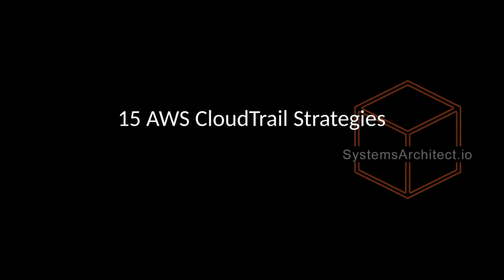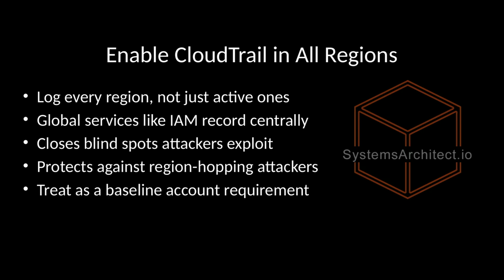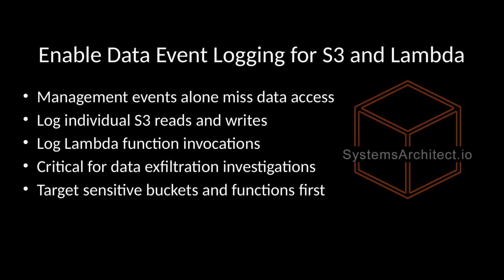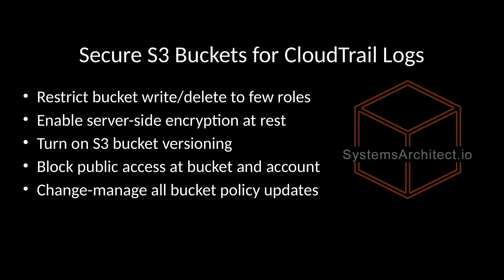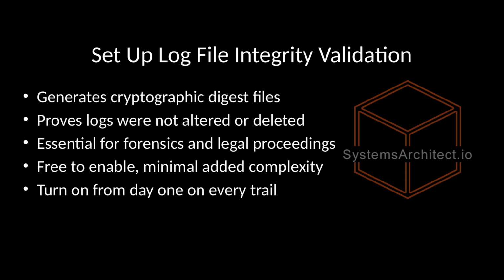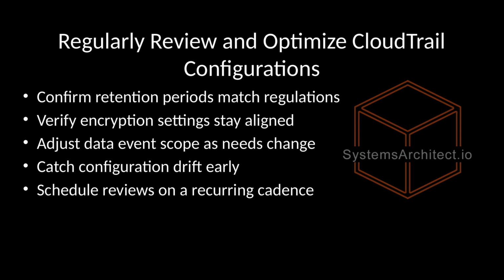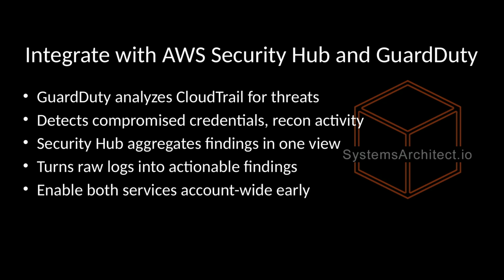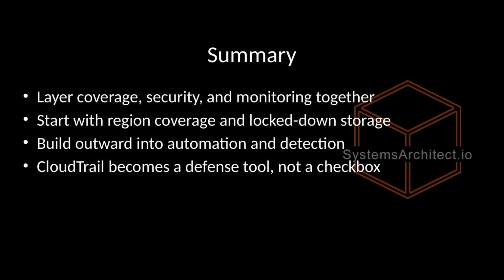📊 15 AWS CloudTrail Strategies - Complete Visibility, Locked-Down Logs!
Every action taken in your AWS account leaves a trace, and the difference between catching a breach in minutes versus discovering it months later often comes down to how well you have configured your audit logging.

AWS CloudTrail is the service that records those traces, and getting it right is one of the highest-leverage things a cloud team can do for security and compliance.
This video walks through 15 strategies to build a complete, tamper-evident CloudTrail setup:

✅ Enable CloudTrail in every AWS region

✅ Use multi-region trails for centralized management

✅ Integrate with CloudWatch for real-time monitoring

✅ Enable data event logging for S3 and Lambda

✅ Run multiple trails for different compliance needs

✅ Secure the S3 buckets holding your CloudTrail logs

✅ Apply fine-grained IAM policies to log access

✅ Turn on log file integrity validation

✅ Centralize logging with AWS Organizations

✅ Automate responses with Lambda functions

✅ Regularly review and optimize trail configurations

✅ Analyze logs at scale with Amazon Athena

✅ Integrate with Security Hub and GuardDuty

✅ Archive long-term logs to S3 Glacier

✅ Educate teams on interpreting CloudTrail insights

Each strategy includes concrete implementation notes for AWS CloudTrail and the services around it - Amazon S3, IAM, CloudWatch, Amazon SNS, EventBridge, AWS Lambda, AWS Organizations, Amazon Athena, AWS Security Hub, Amazon GuardDuty, and S3 Glacier.

Ideal for:

⚡️ Security and cloud engineers running production AWS accounts

⚡️ Architects designing centralized, multi-account logging

⚡️ Teams preparing for compliance audits and incident response

The original article published on SystemsArchitect.io was curated and reviewed by a software architect professional. Keep in mind, cloud platforms change services and features all the time, so make sure to cross-check the latest documentation from AWS when implementing any of the practices mentioned in this guide, as the information may have evolved. Some AI tools were used for research and tools for audio and video production, but the final content was developed, edited, and quality reviewed by a human expert.